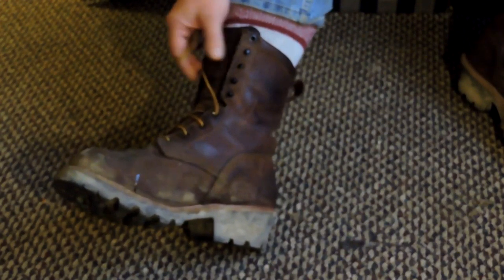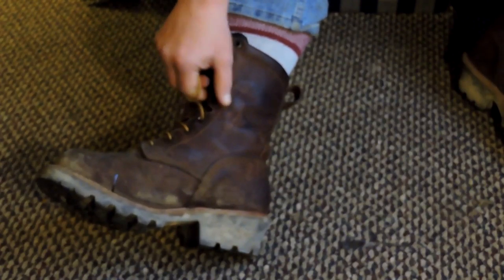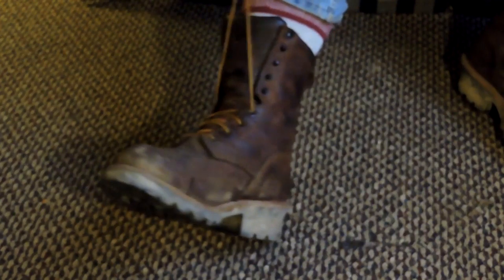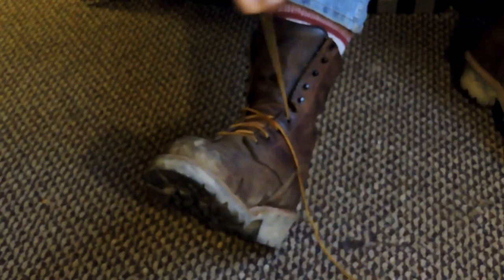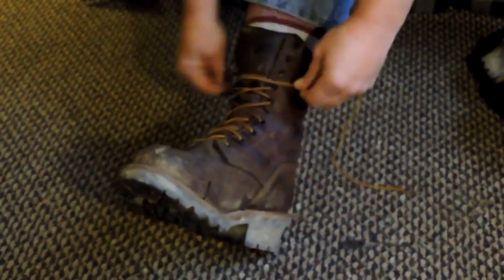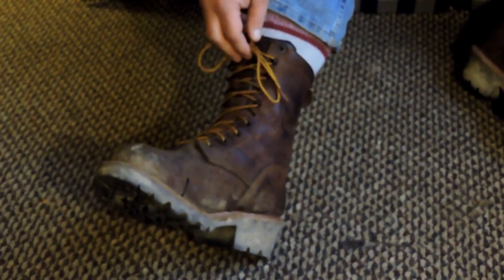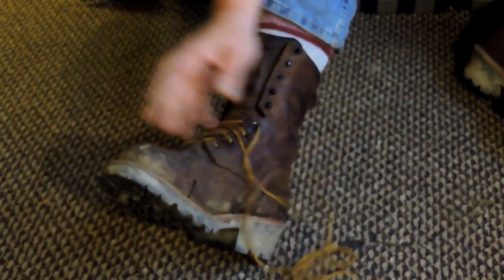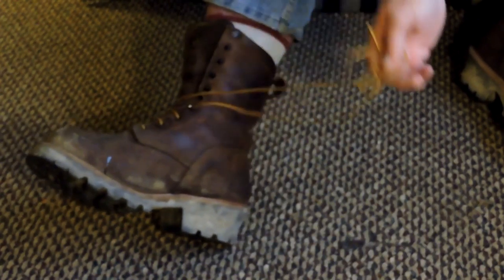How To Tie Your Boots Really Fast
This is how to tie you boots really fast